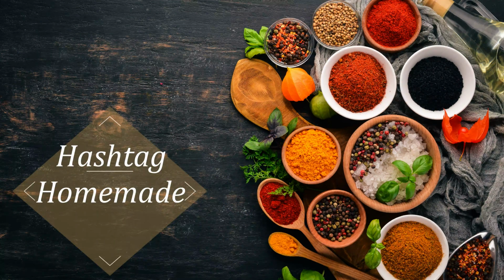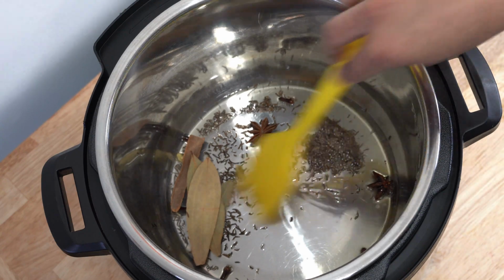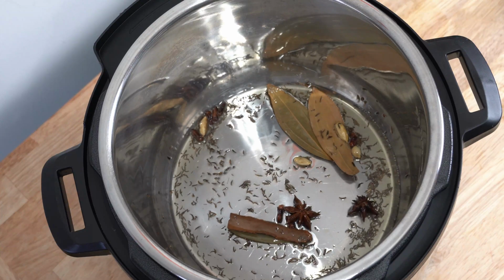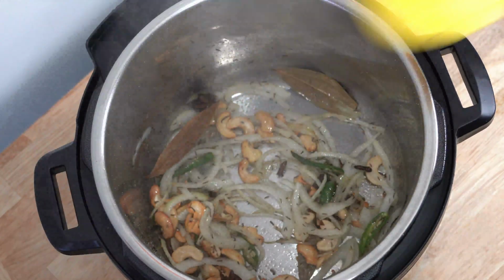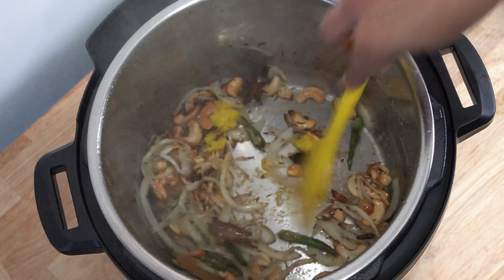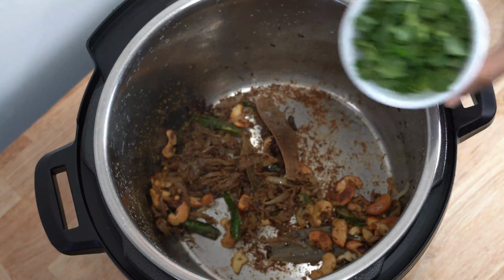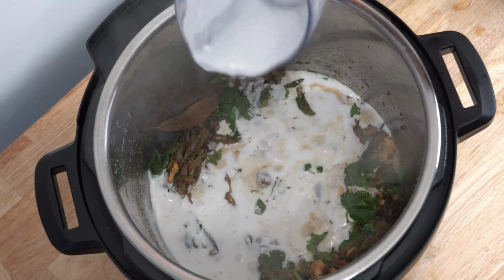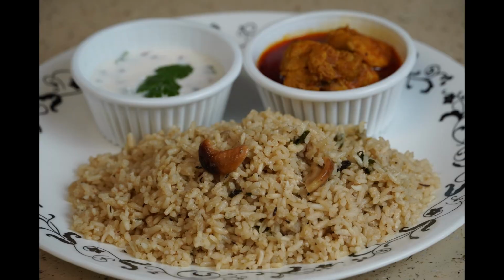Coconut rice | how to make coconut rice in instant pot | coconut milk pulao | simple and easy | IP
simple and easy coconut rice recipe made with coconut milk and other Indian spices . Its a one pot recipe made in instant pot and can also be cooked in a regular pressure cooker . Goes with any south Indian curries , some great combinations are chicken curry , mutton korma or aloo korma .